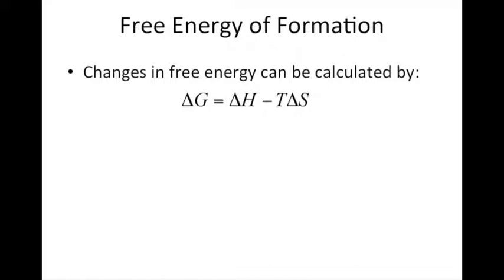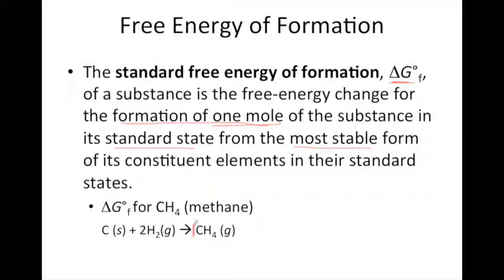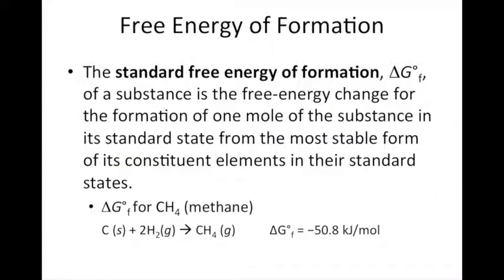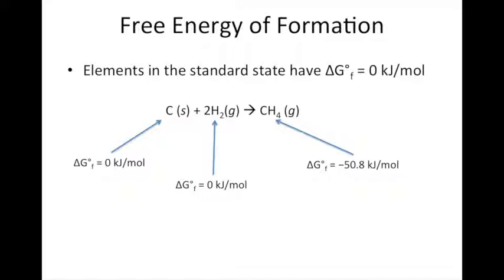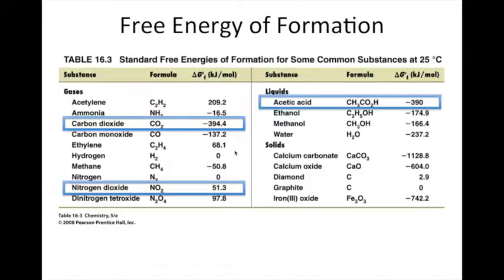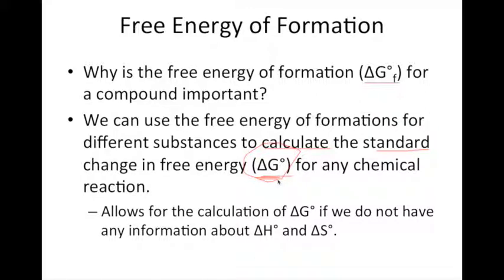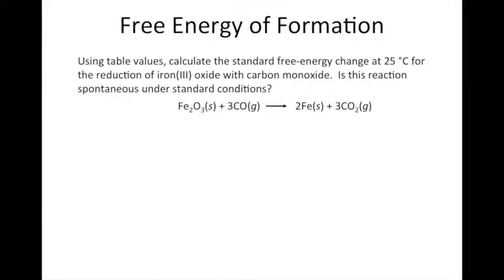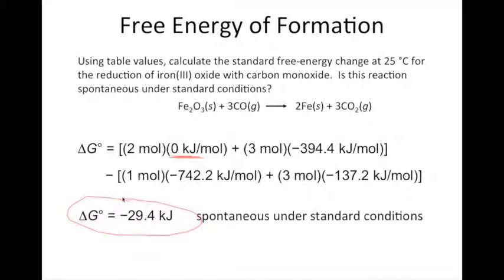Free Energy of Formation